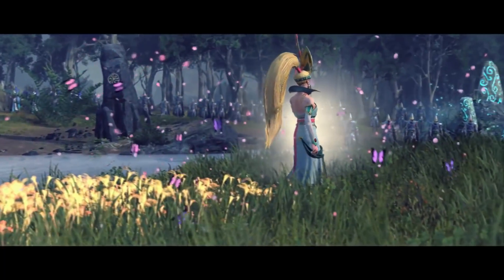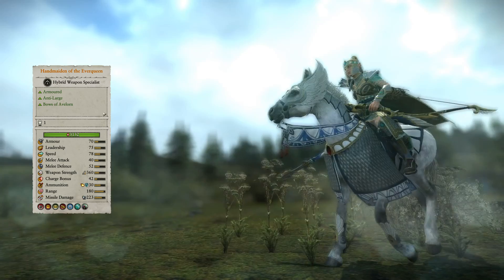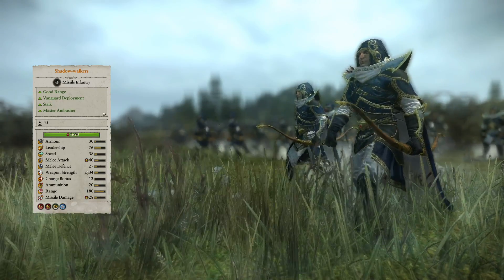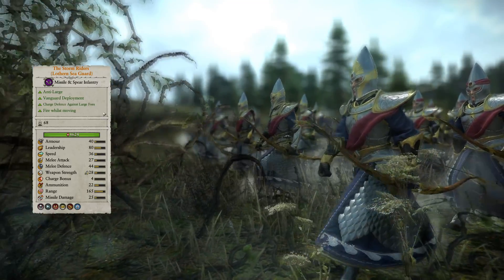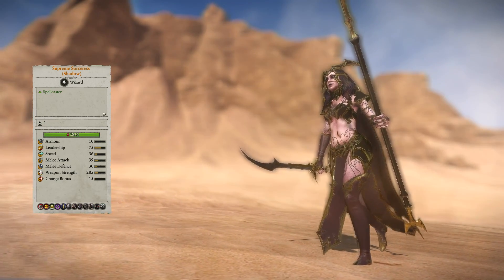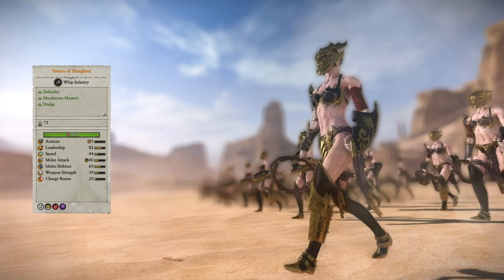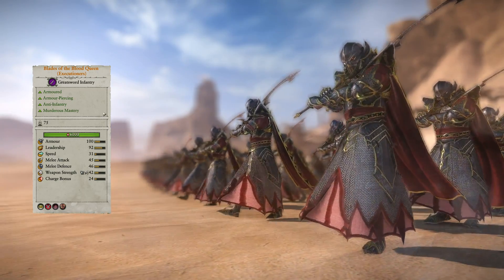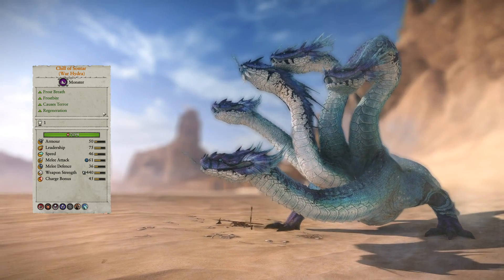The Queen and The Crone DLC & Alith Anar | All Units, Regiments of Renown, Stats, Skills & Abilities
Let's explore all new units, Regiments of Renown, stats, and skills that we can expect from The Queen and The Crone and the Alith Anar DLC. As always, a massive thanks to Creative Assembly for the early access so that I can bring you all this new information about Avelorn, Har Ganeth, and Nagarythe.